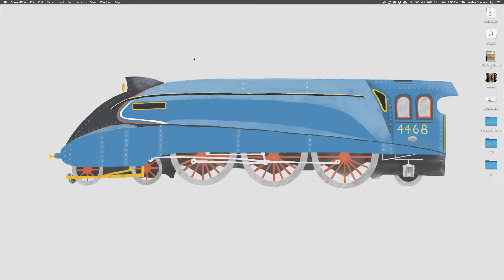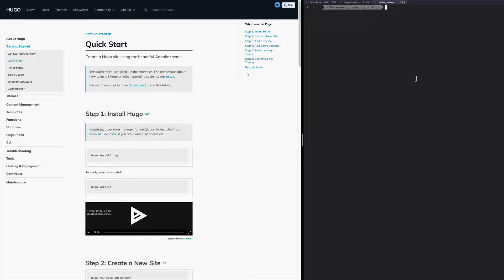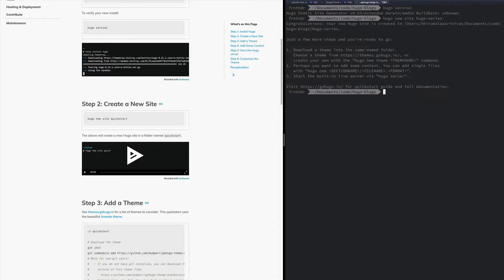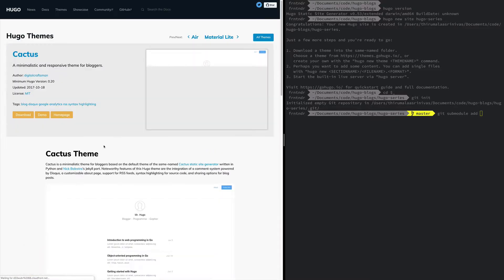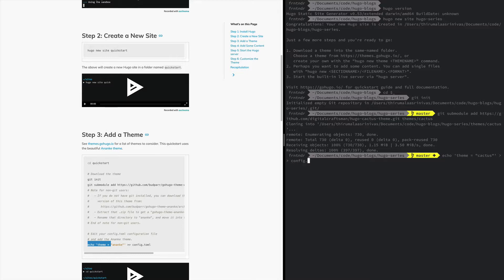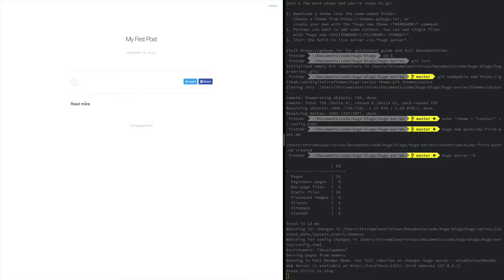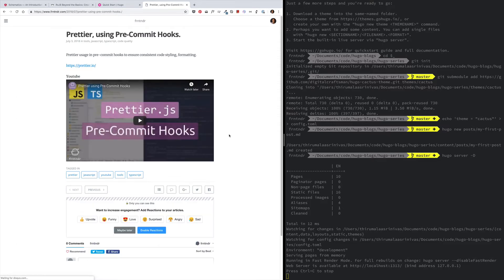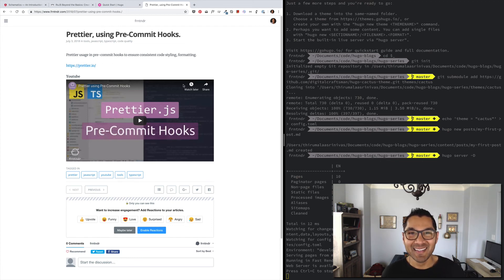Hugo blogging framework - Getting Started in Blogging 2019.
Building a blog in 2019 has gotten better than ever before.

The world’s fastest framework for building websites.

Hugo is one of the most popular open-source static site generators. With its amazing speed and flexibility, Hugo makes building websites fun again.